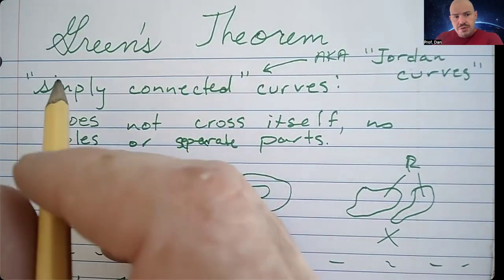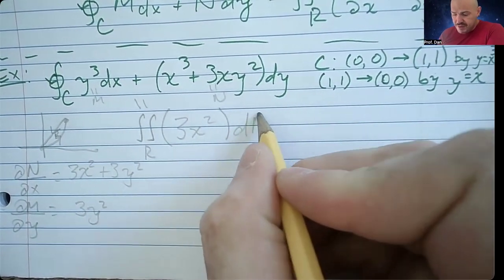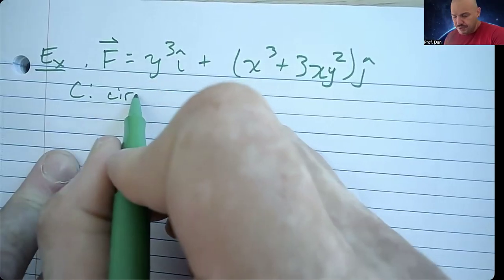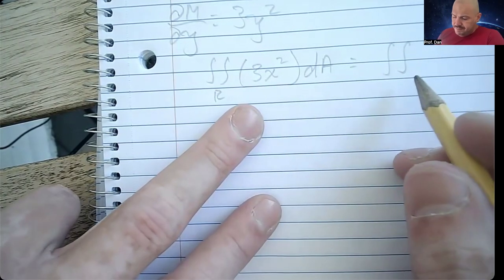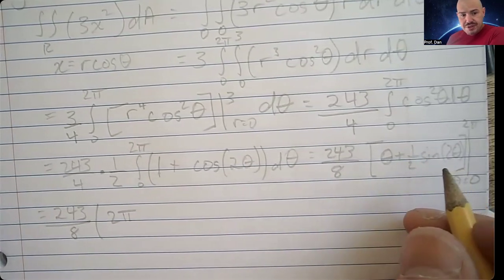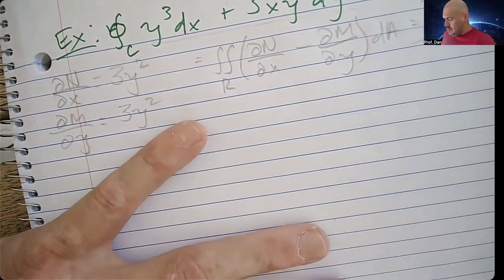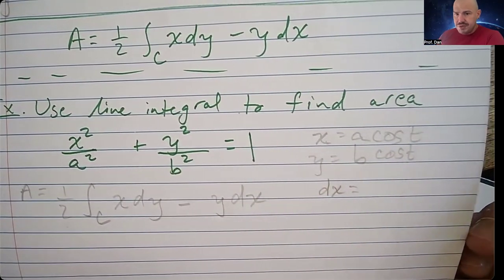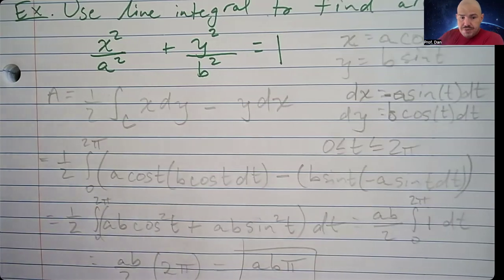33 Green's Theorem